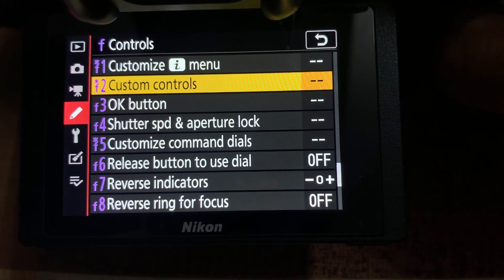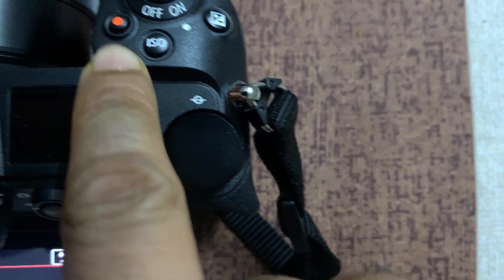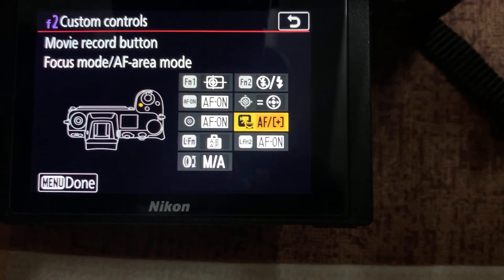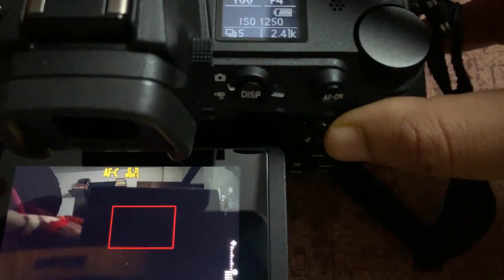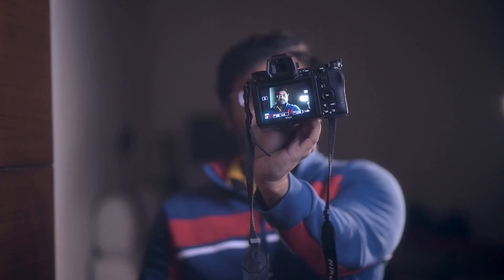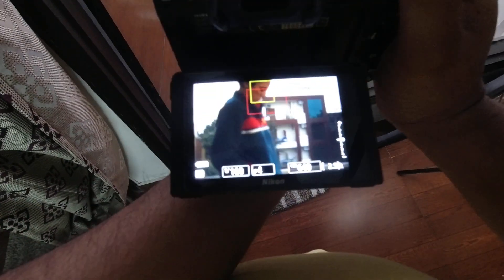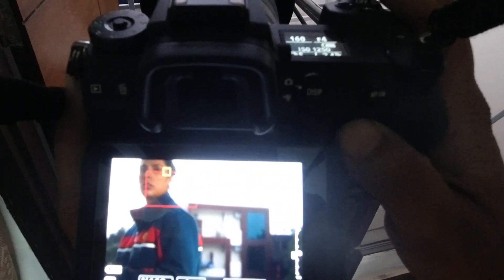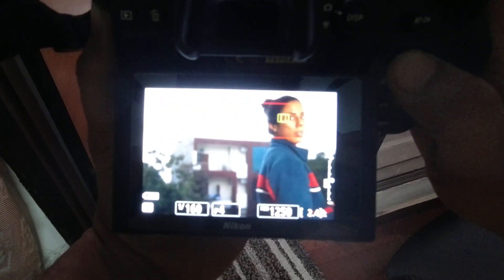Fastest Autofocus Settings for Nikon Z6II/ Z7II/ Z5/ Z6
We need to learn the Nikon Z cameras to get the best out of them. Nikon Z cameras, especially the new versions, come very close to the autofocus performance of Canon and Sony, with the right settings.